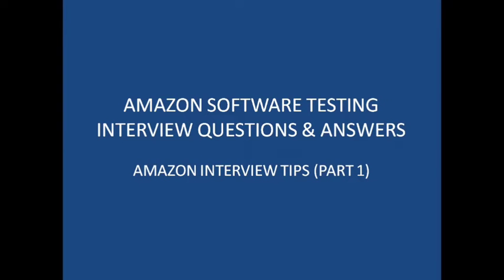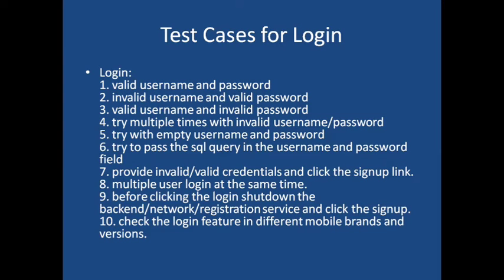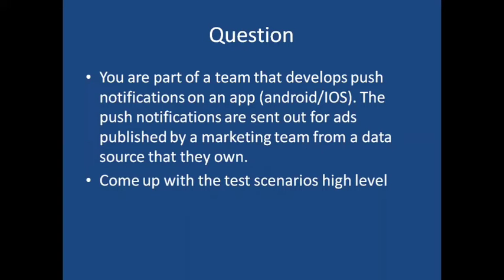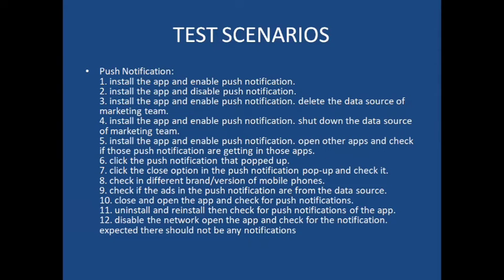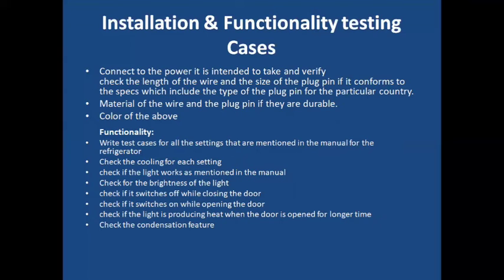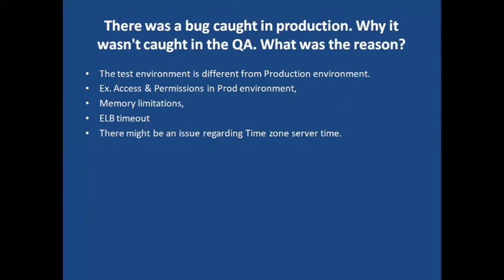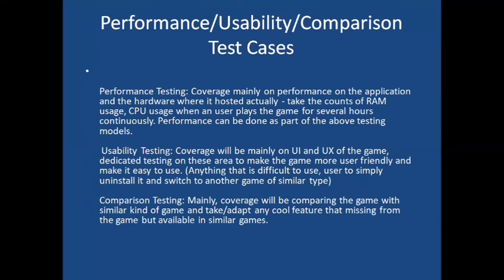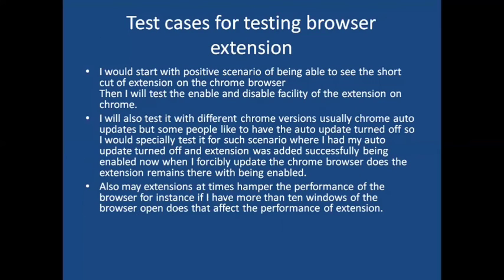Amazon Interview Question| Test Case Interview Q&A| Amazon S/W Testing Interview Questions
Hello everyone,
Please find the Software Testing Interview Questions - Part 1 frequently asked in Companies like Amazon, JPMC, etc, In the interview you would be asked high level test case of all these types in such MNC companies.